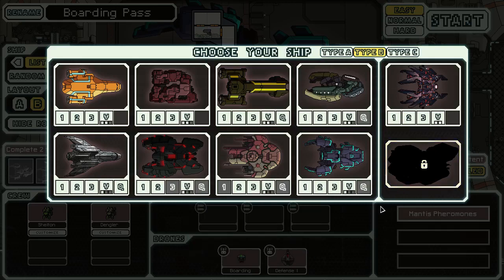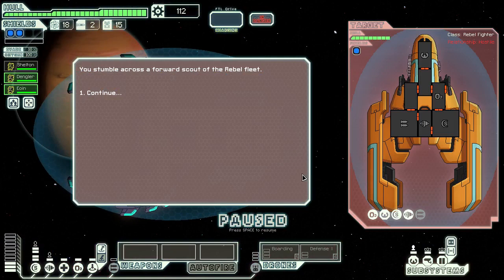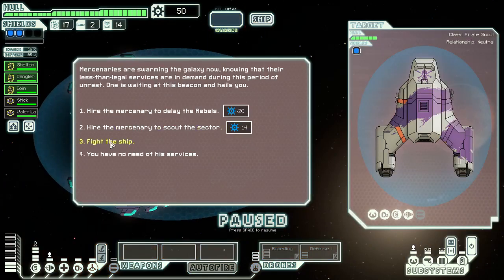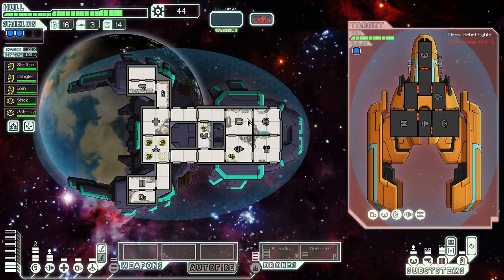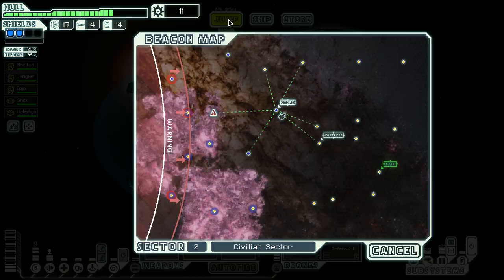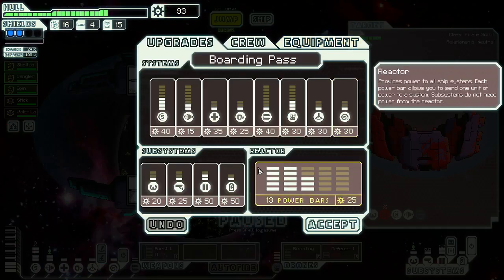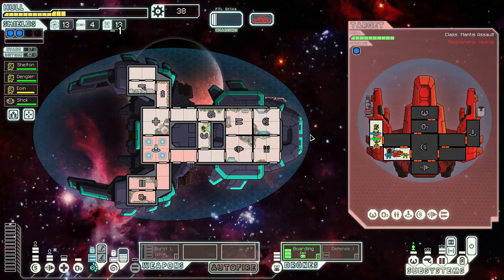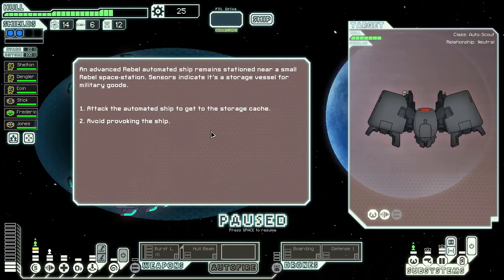Let's Play FTL: Advanced as the Mantis B - part 1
FLT: Advanced edition run through (attempt) because even though the game is getting a bit old, it's still awesome. I've started a new profile to try to unlock all the ships and achievements.

I'm writing this description after playing through the first 8 videos in the playlist, so I'm pretty frazzled at how they went. If you want to get the full sense of the tension I'm feeling right now, watch them from start to finish and tell me it's wasn't emotional... I'm still so grrrrrrrr. Damnit, seriously, that freaking shot killing those guys! DAMNIT! That's making it worse, just breathe.

(I am working on the quality issues, a large part is living in a house with wooden floors, a wooden desk, walls made of some kind of cardboard and what I assume is the loudest keyboard ever made)